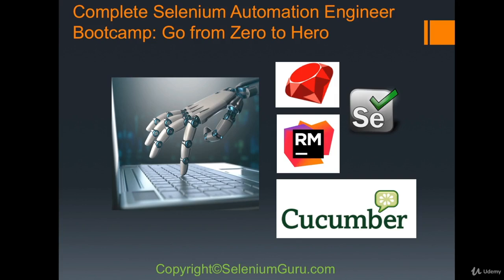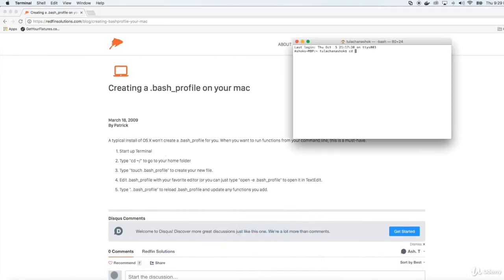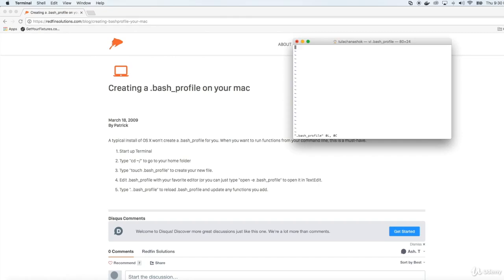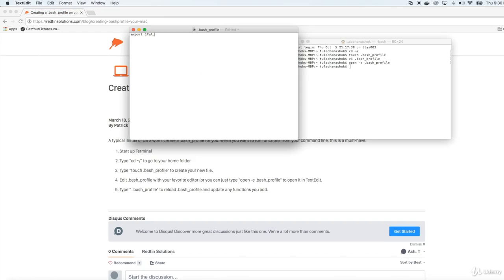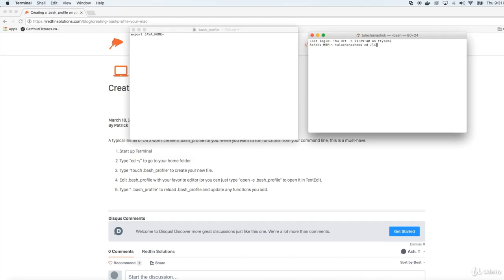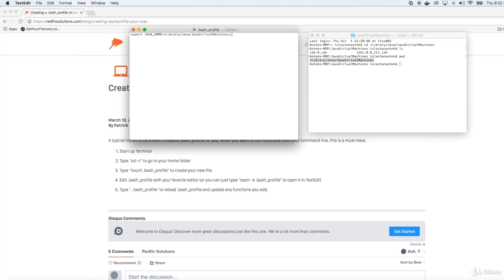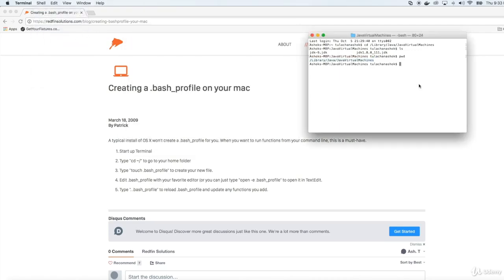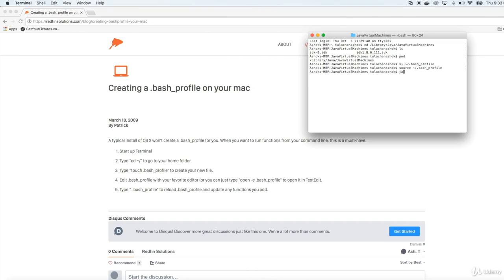JAVA Tutorials - 4 Bash Profile Set Up for Mac